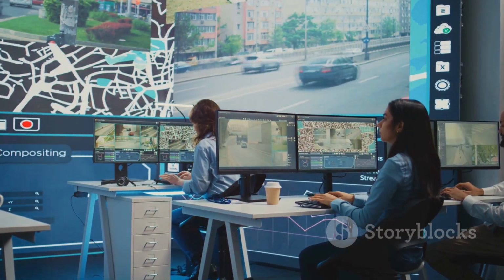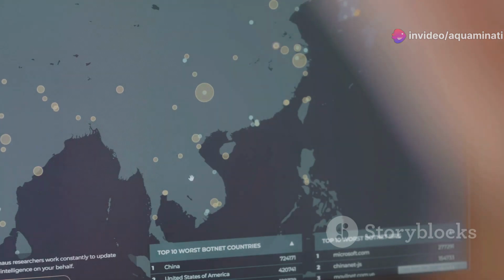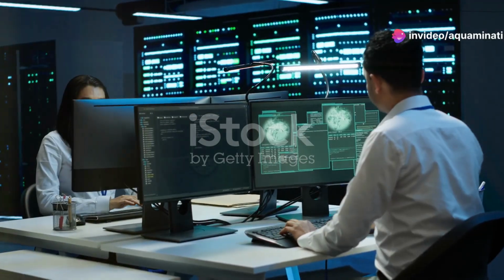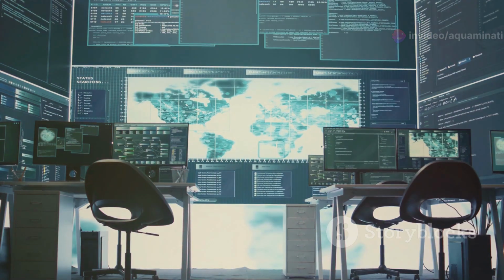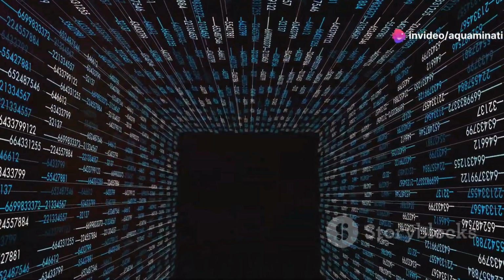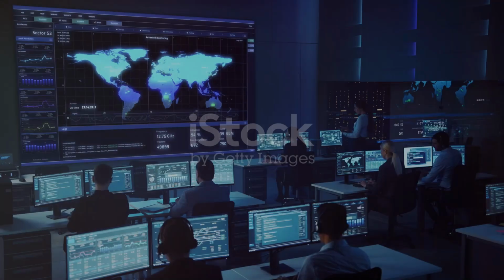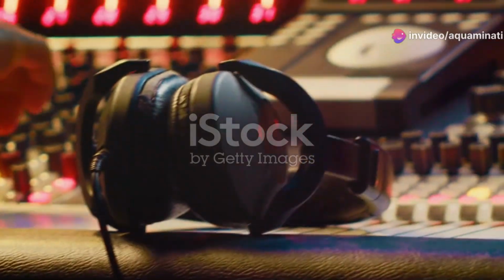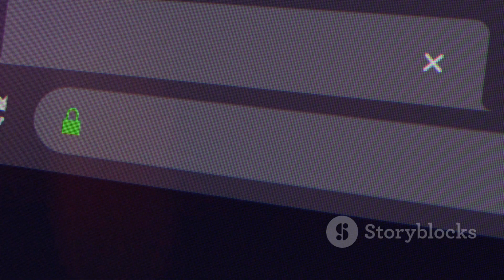Mastering Android Traffic Analysis:Interception Techniques Explained!